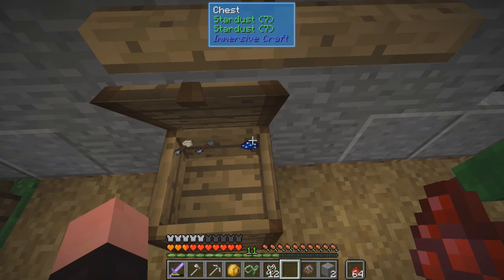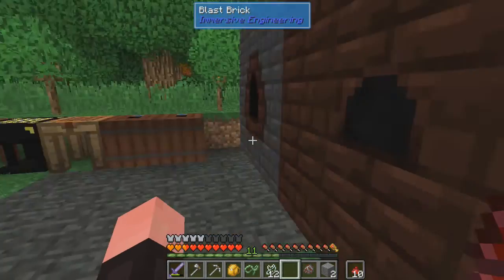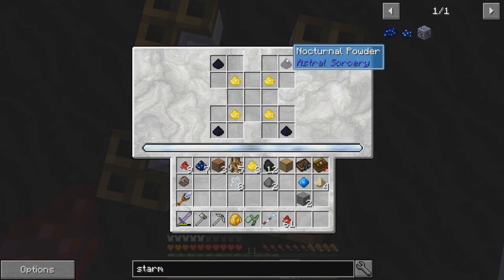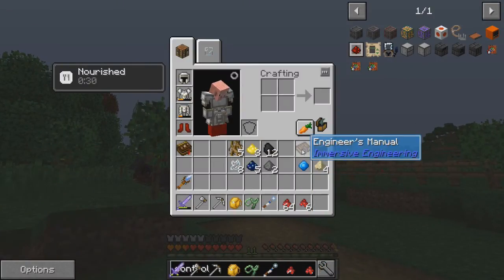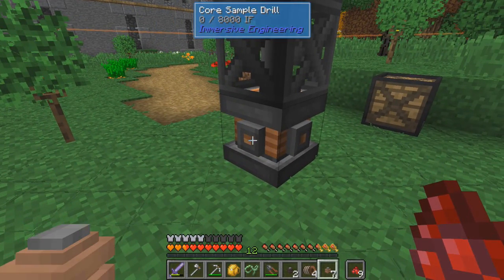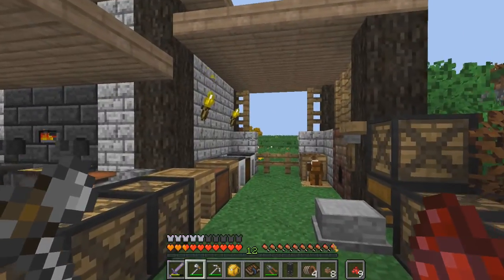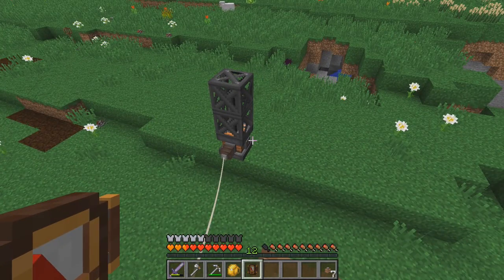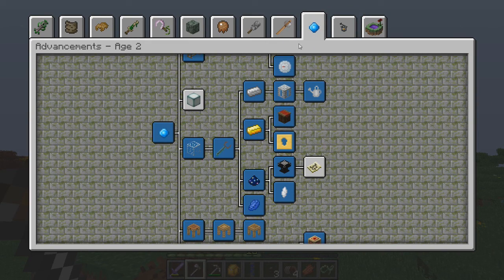Sevtech Ages-The Sampler-Ep84-Modded Minecraft-Drawer Controller, LV Relay, Core Sample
With a little help from the viewers we can finally move forward in progression! Samples abound!!

A new way to play modded minecraft. Progression based where only certain mods are available and the rest need to be unlocked! Can we survive this crazy modpack?!